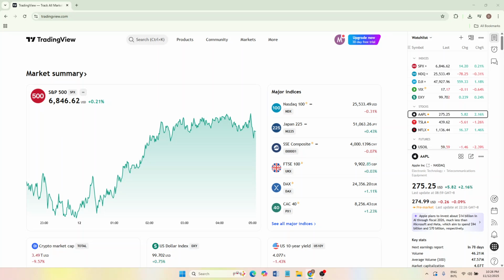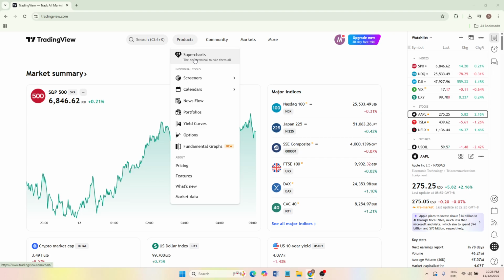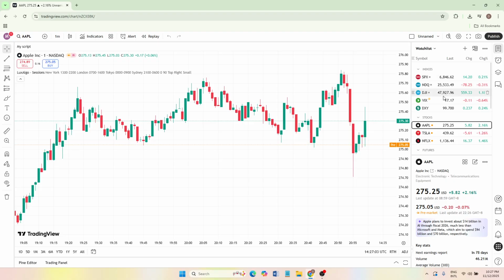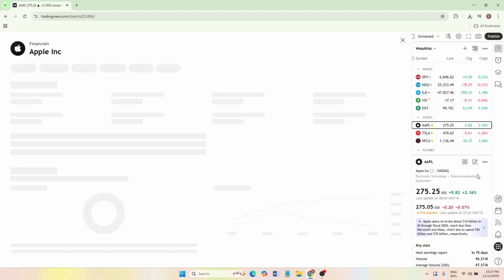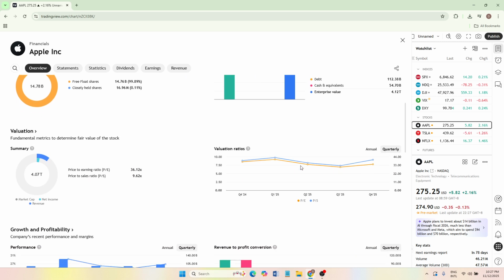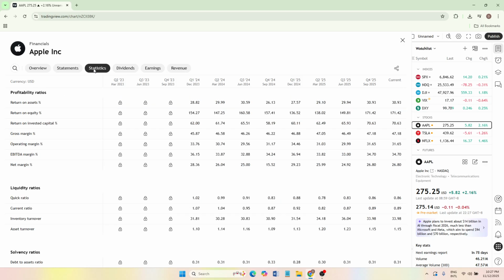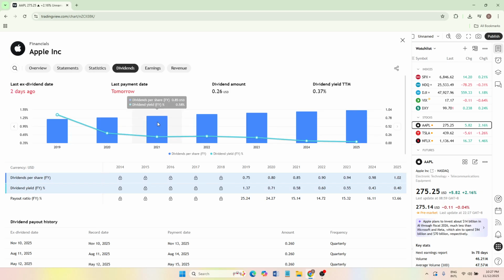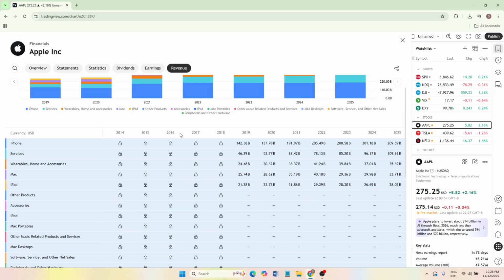How To Check Symbol Financial Metrics In Tradingview (Quick And Easy Guide)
Want to analyze a company’s financial performance directly in TradingView? In this quick and easy guide, I’ll show you how to check symbol financial metrics in TradingView — step by step!

You’ll learn how to access and interpret key financial data such as revenue, earnings, P/E ratio, EPS, dividends, and more — all within your TradingView chart. This feature helps you make better trading and investing decisions without switching between multiple platforms.

In this video, you’ll discover:
✅ How to view financial metrics for any stock symbol
✅ How to use TradingView’s Fundamentals tab and data panel
✅ Tips for analyzing company performance using built-in financial data

Perfect for stock traders, investors, and TradingView beginners who want to make data-driven decisions fast!